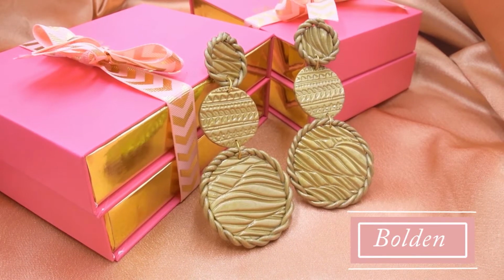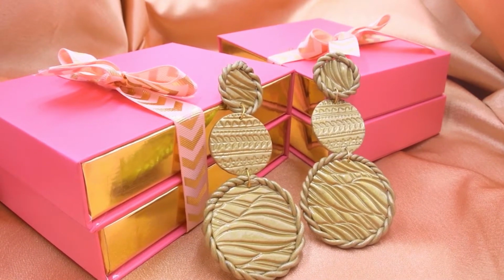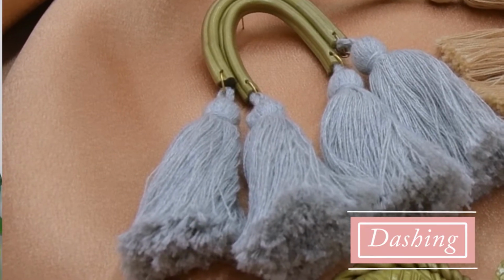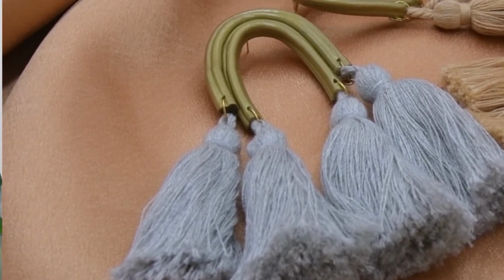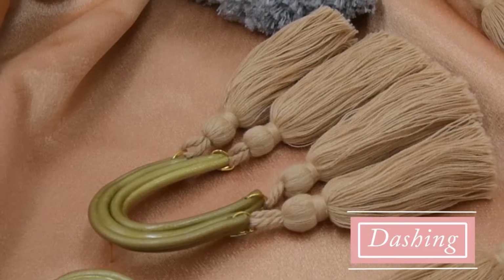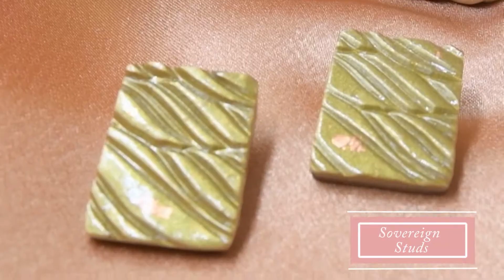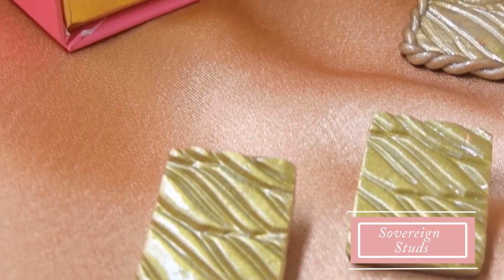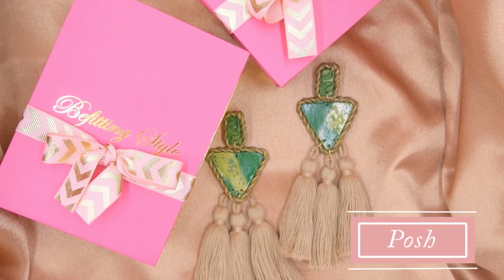Get To Know the Befitting Style Holiday Collection - Black Owned Handmade Earrings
It warms my heart to design and make every earring. It brings joy to spirit to make people happy every time they open their Befitting Style pink boxes.

End Screen music: On The Low by  Burna Boy

BACKGROUND MUSIC
WizKid Dancehall/Afrobeat Type Beat - "Special" by Ela Rami:

Thanks for getting to know the Befitting Style Holiday Collection. I really appreciate it. God bless